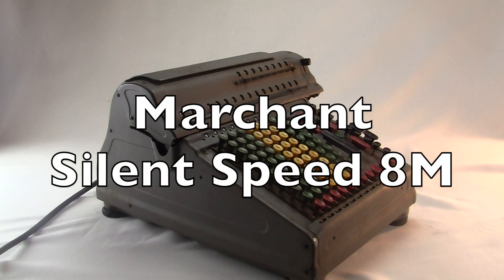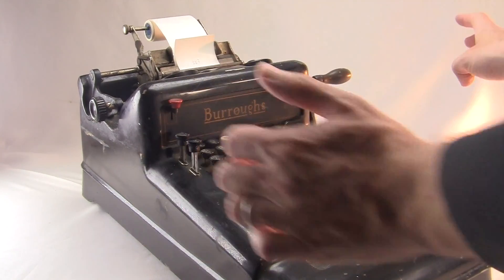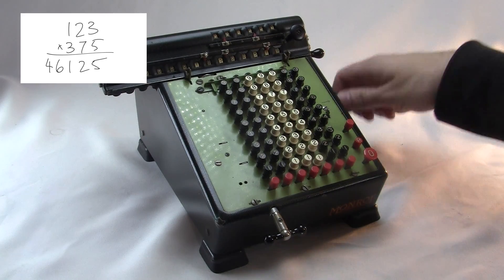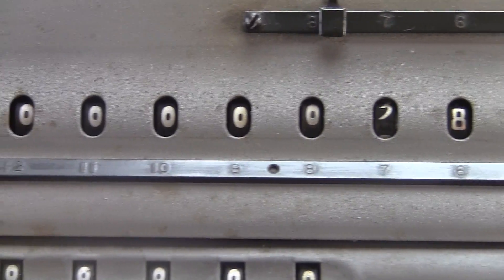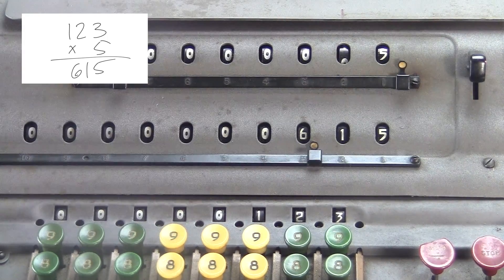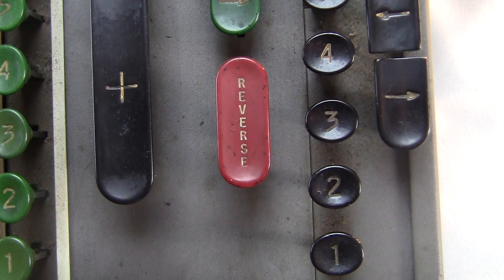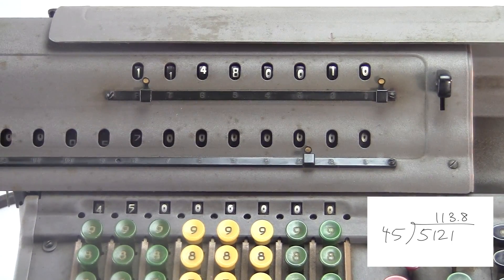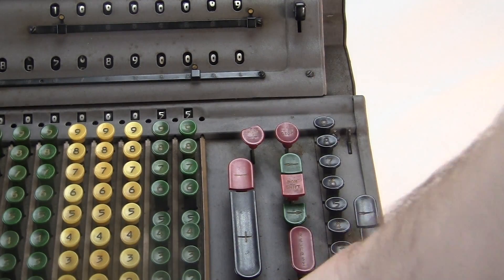Marchant Silent Speed model 8M Review / HowTo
The Marchant Silent Speed model 8M from 1938. One of the most sophisticated desktop computing machines ever made.

This is episode 42 of my series about antique calculating devices.